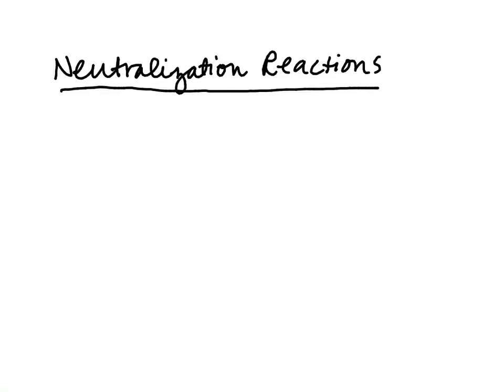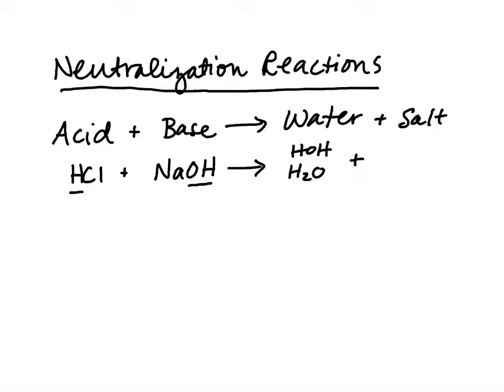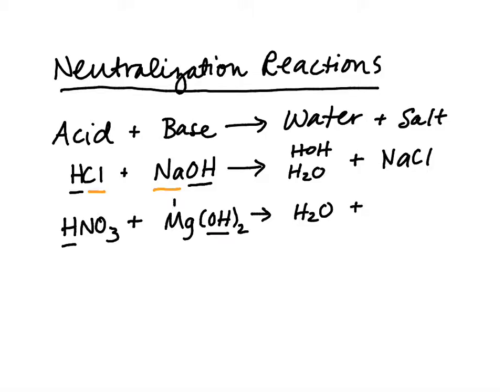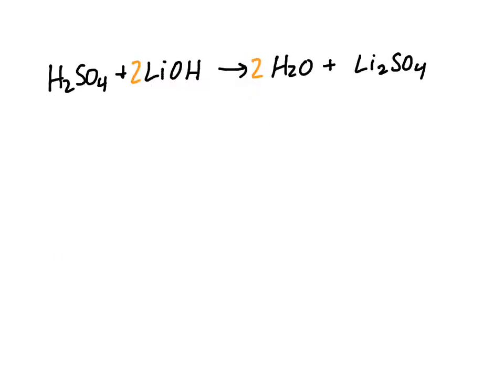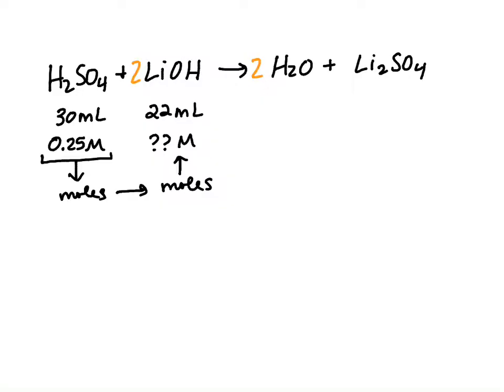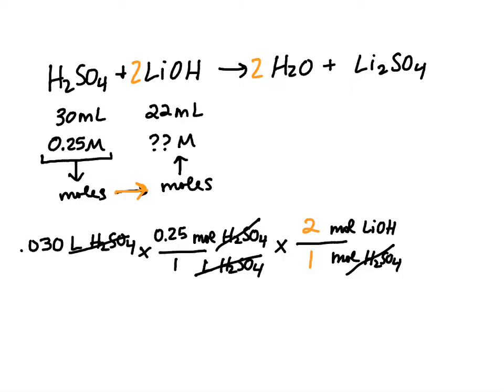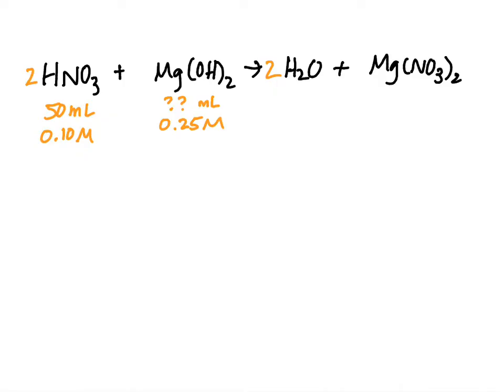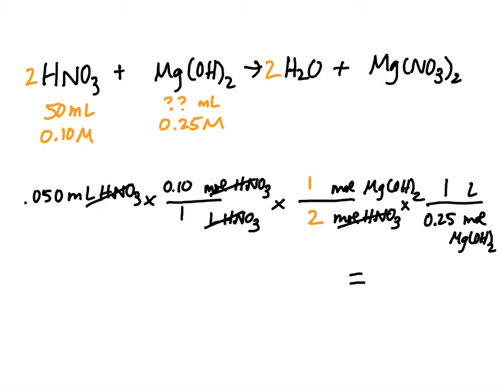Neutralization reactions and titration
Learn how to predict the products of neutralization reactions and complete stoichiometric calculations.